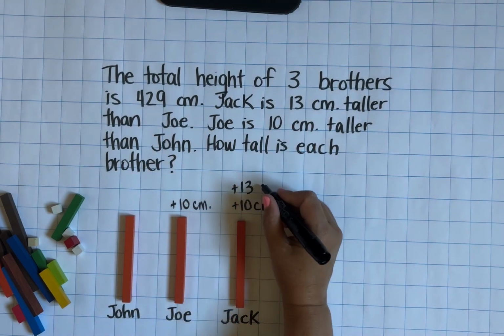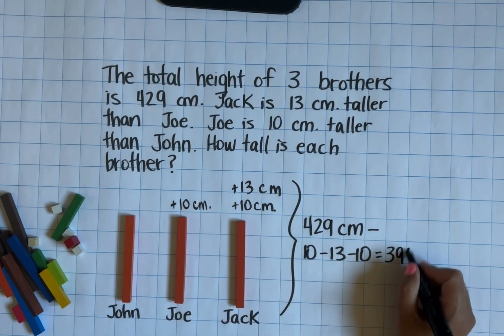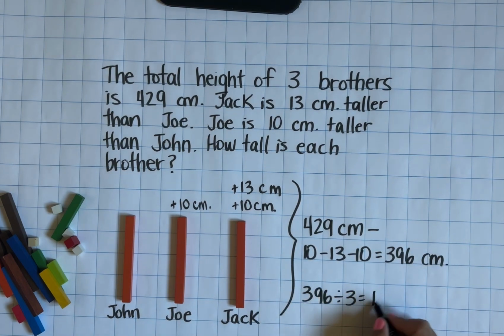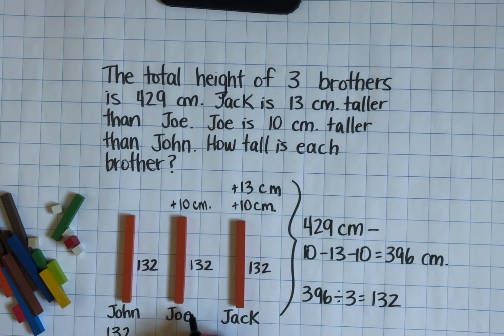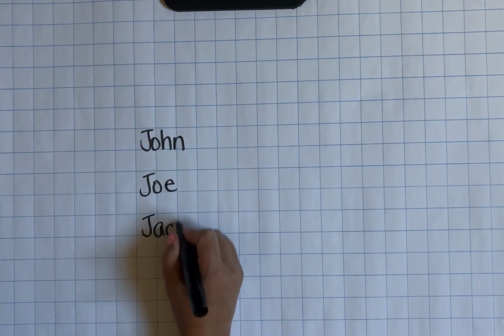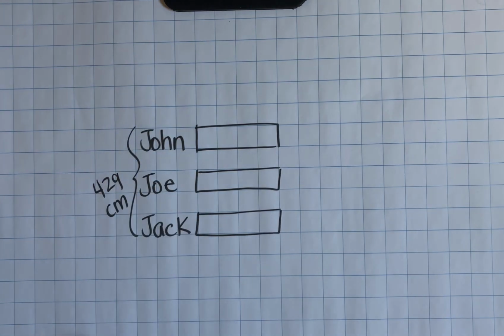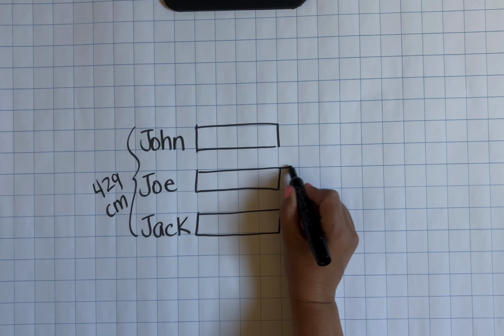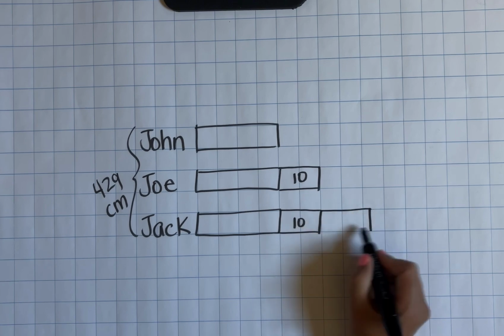Solving Mixed Operation Word Problems Using Math Models and Manipulatives (Day 9 of 10)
Get more support for using models and manipulatives in your classroom